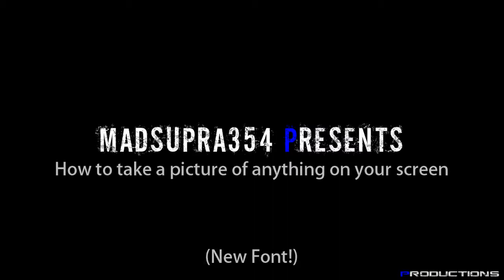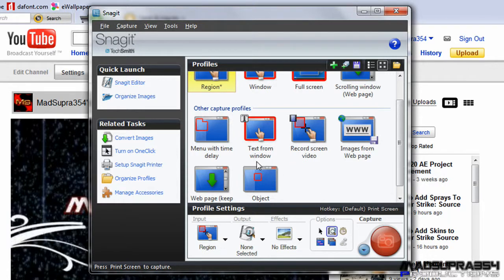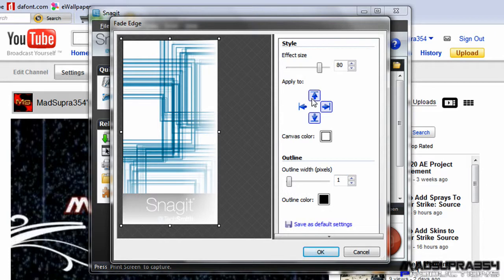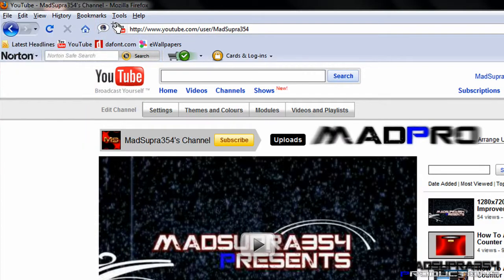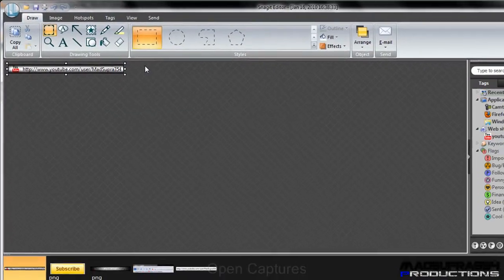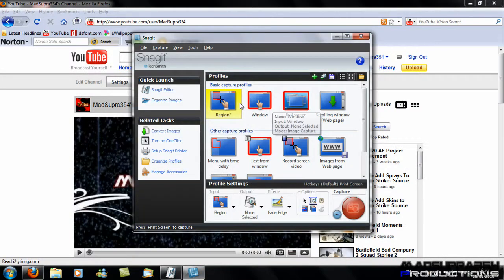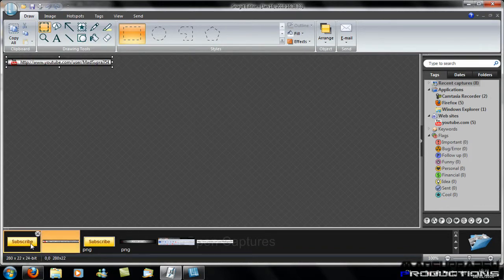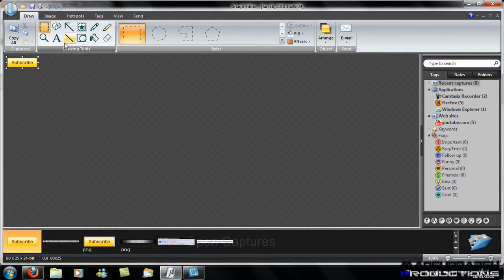How To Take A Picture of ANYTHING On Your Screen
Also Rate & Comment Please.